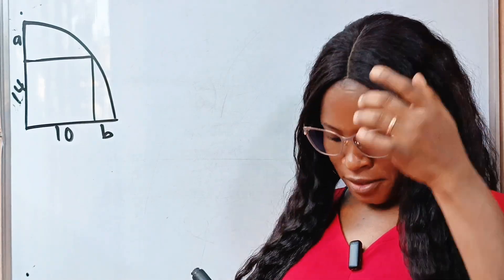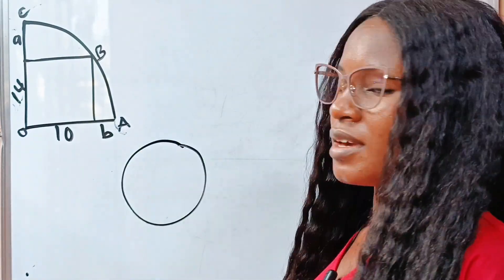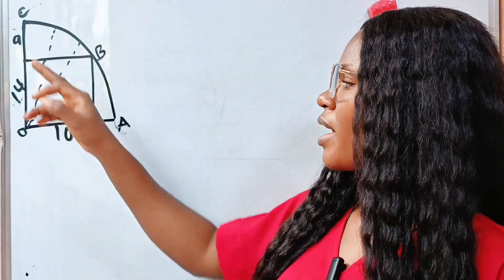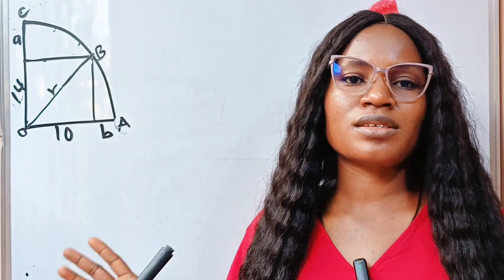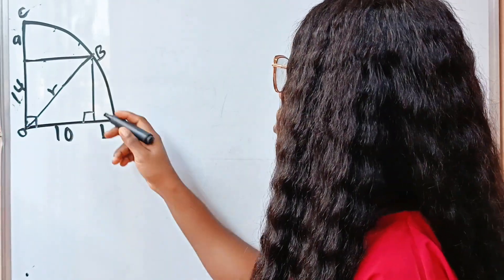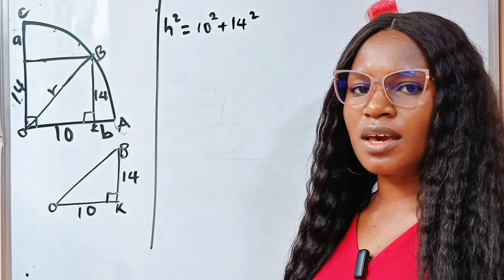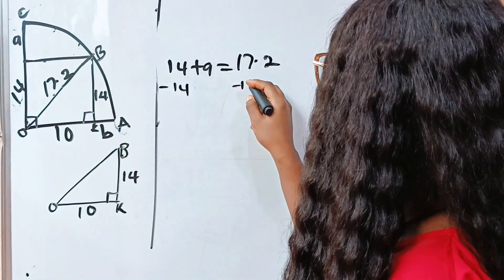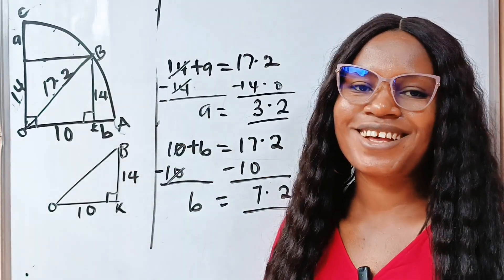A Nice geometry math question| find the values of a and b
A Nice geometry math question that involves the knowledge of Trigonometry and theorems.